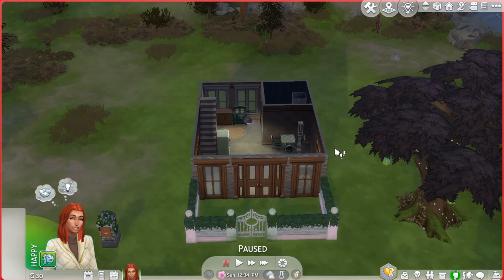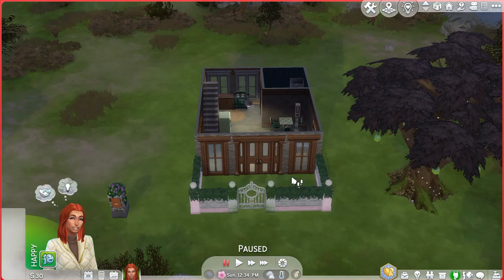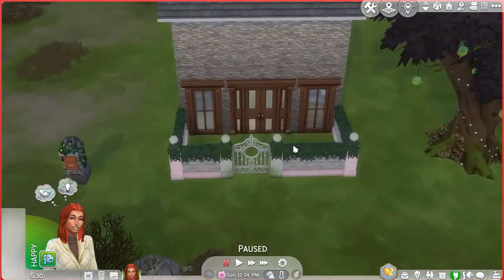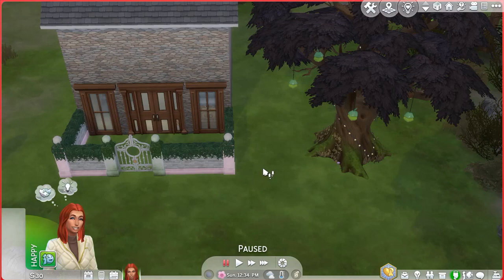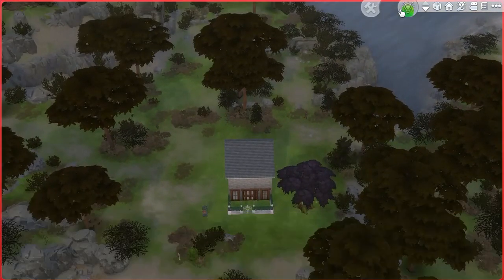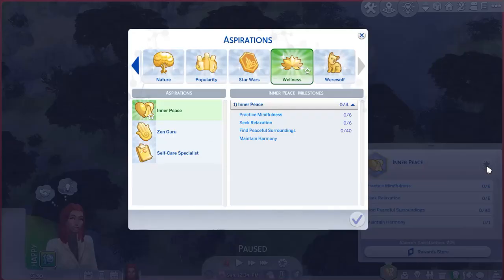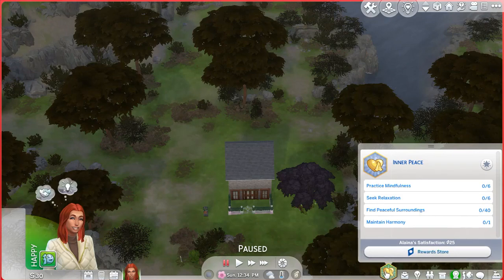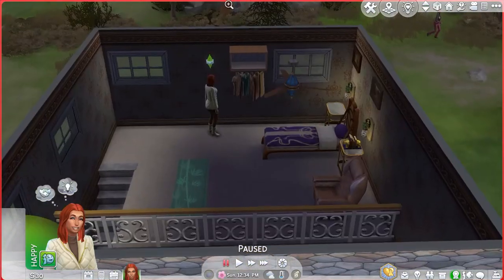The Simming Simbler Presents: The 20k House Challenge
After a long, unexpected hiatus, I am back! You have no idea how much you all mean to me!

So, I came across this challenge in the Sims Sanctuary group on Facebook. It's a great group of Simmers, and one of the moderators posted the challenge. I said why not? I wanted to get back into building, and this was the perfect excuse.

I know it's a box-style house, but with only 20,000 Simoleons to spend, I didn't want to waste the money on size or space. I had to have a bedroom bathroom, kitchen, and a skill. I decided to make Alaina a Wellness Specialist. In fact, this video inspired a whole video series that I am working on editing! In that series, we will be exploring the Wellness aspiration as Alaina goes through all the steps to becoming a Wellness Specialist.

I have already finished filming season 1 of that series called Inner Peace, and have begun filming season 2, Zen Guru. Each of the seasons is named after the different parts of the aspiration itself. This will help us keep track of where we are :D I am also going to be writing corresponding blog posts to it on my new/old To make it even easier, here is the direct blog link for the 20k challenge post :)

I look forward to participating in other challenges in the future.